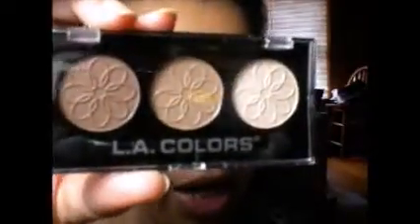LA Colors Make Demonstration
All these products were purchased from Family Dollar. All views are my own. The lipstick color is too light for my skin tone. So please don't make any judgements.